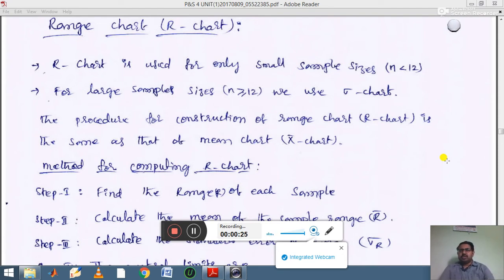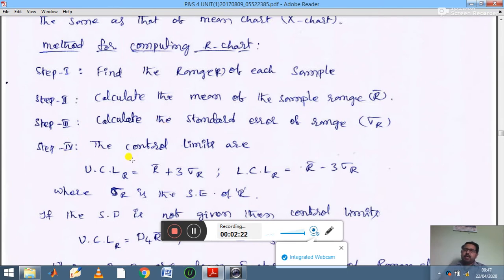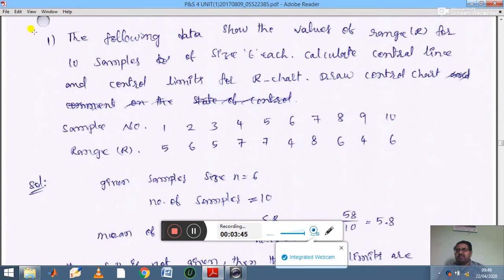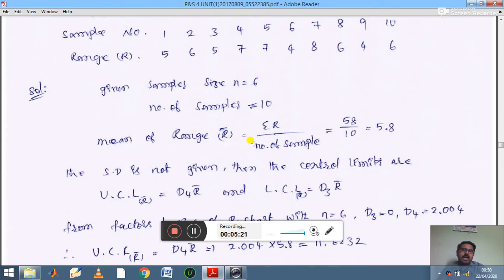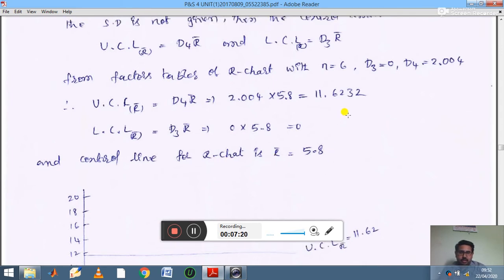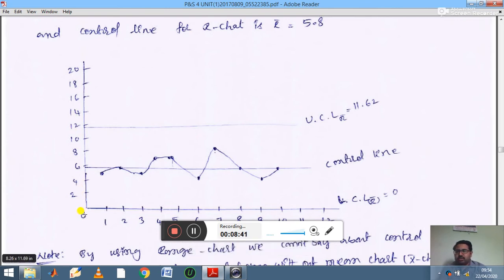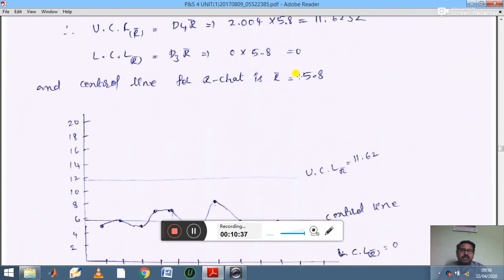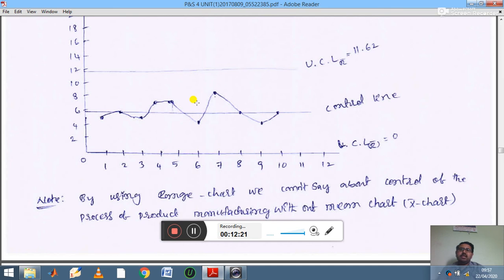Statistical Quality Control Part 4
In this I have discussed about construction of Range chart (R-chart) in detail with example.